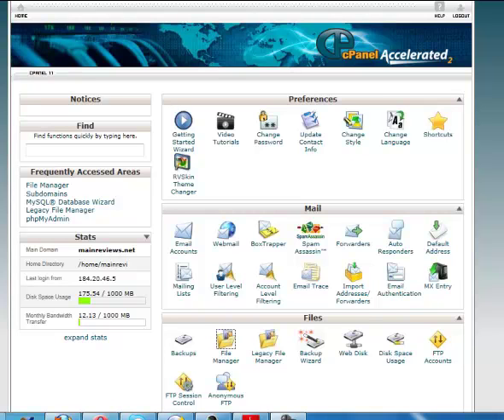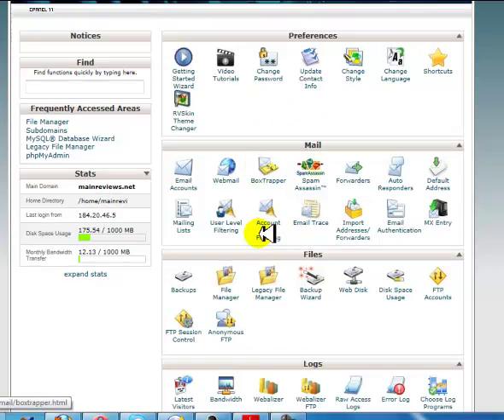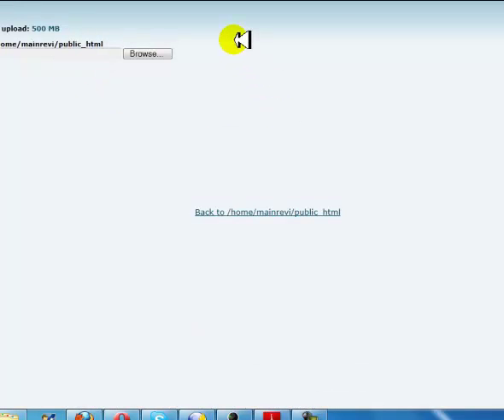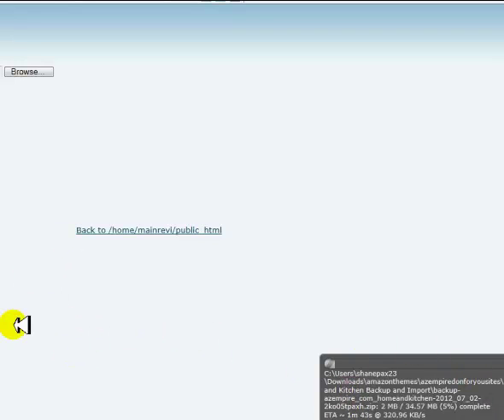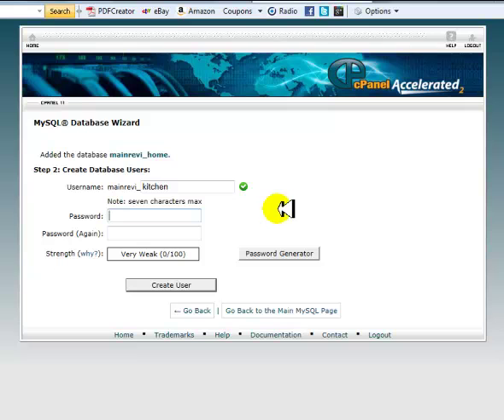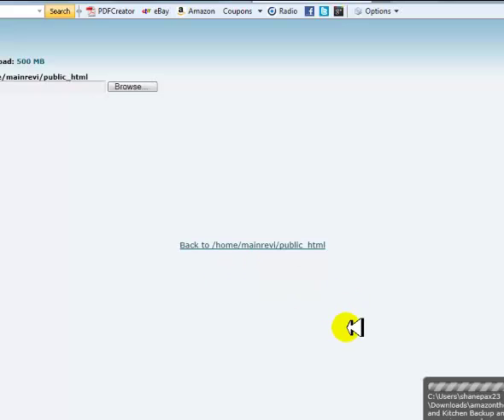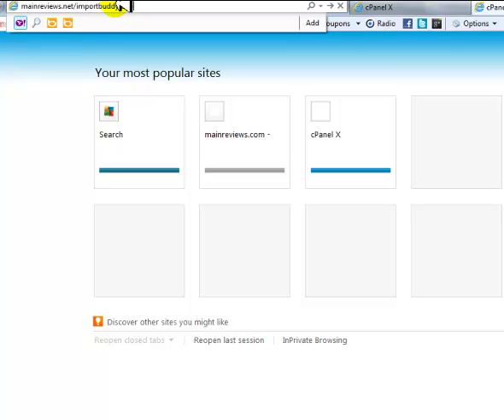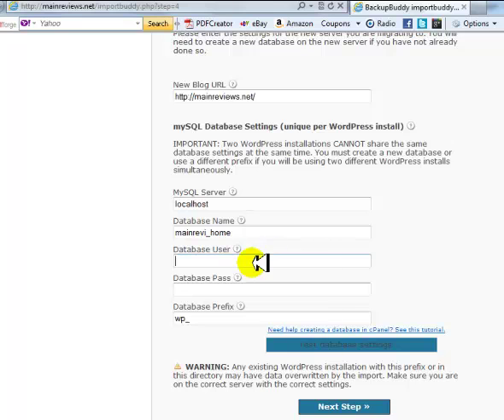az uploading site vid